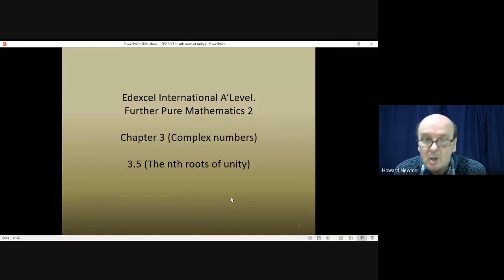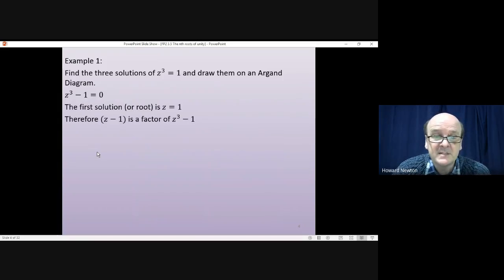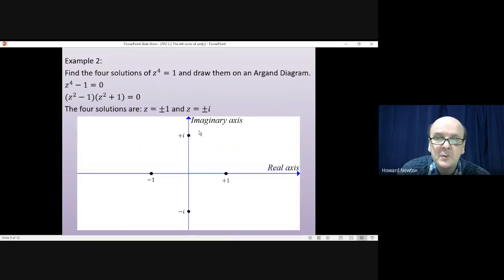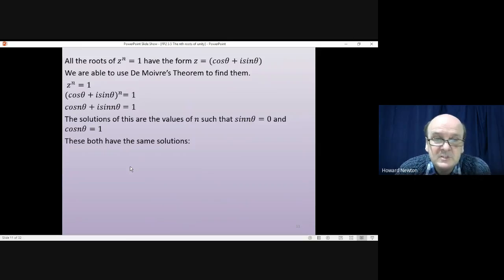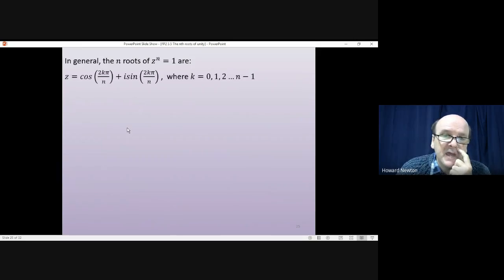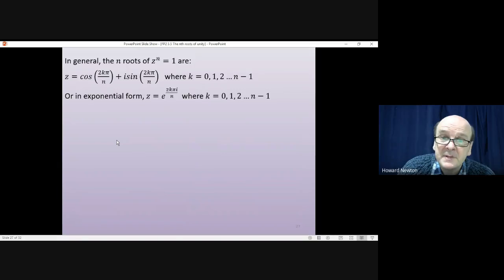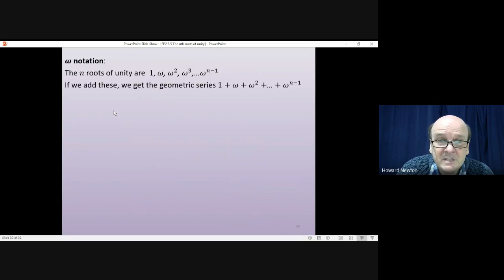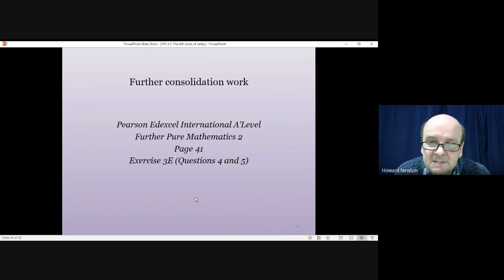3.5 The nth roots of unity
Edexcel International A'Level Further Mathematics. Further Pure 2. Chapter 3. 3.5. Explanation of the nth roots of unity including w notation.